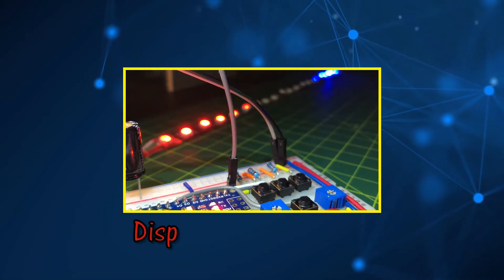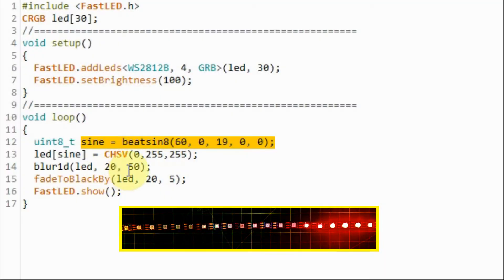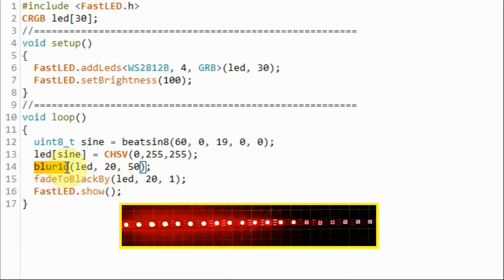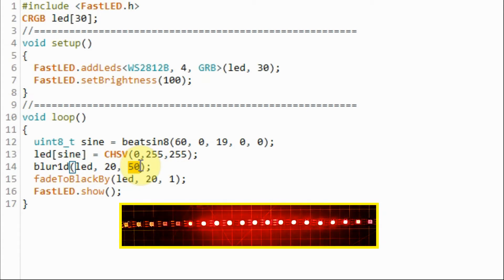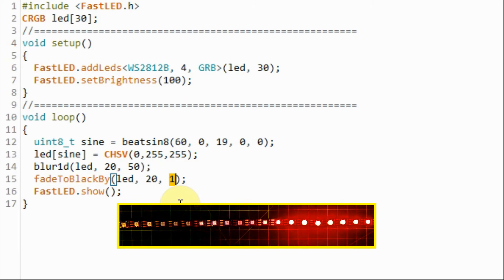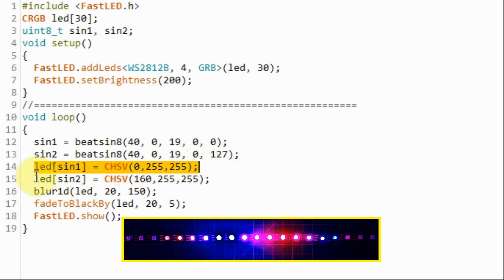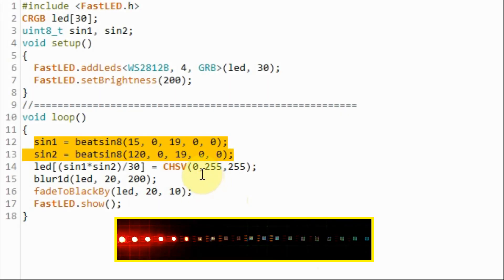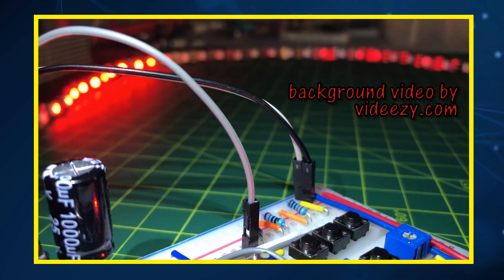Displaying Waveforms via WS2812B LED Strips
Function beatsin8() is used to generate different light patterns via WS2812B LED strips.

Contents:
0:00 Introduction
0:15 beatsin8() Function
0:33 Demonstration 1
2:09 Demonstration 2
2:32 Demonstration 3
2:52 Demonstration 4